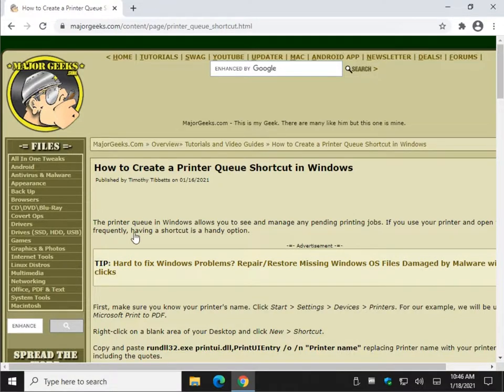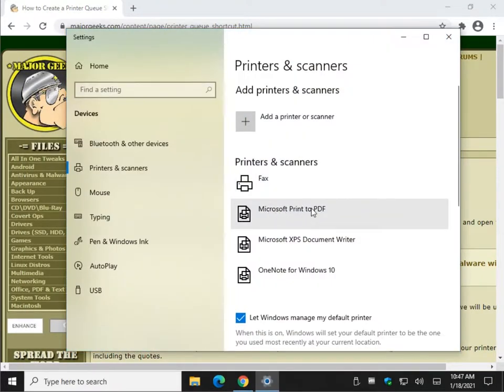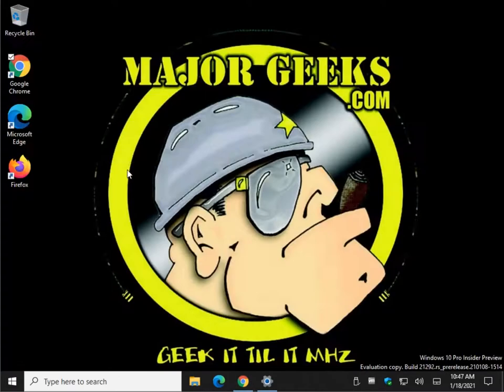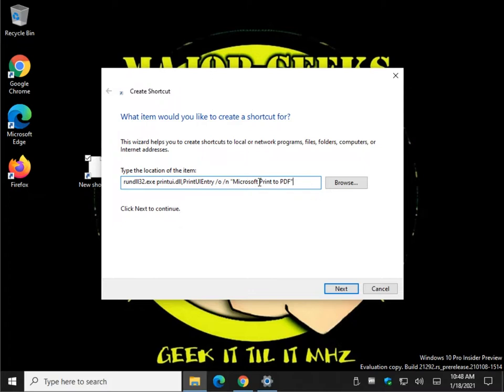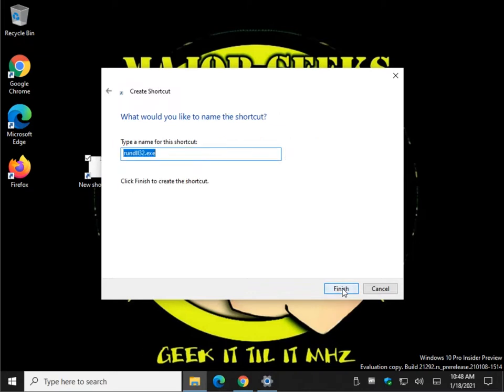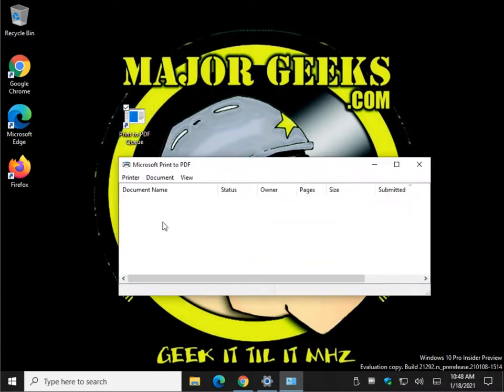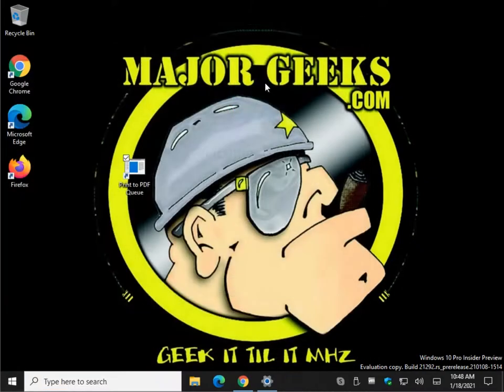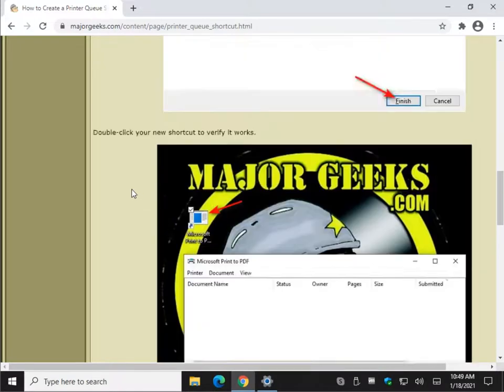How to Create a Printer Queue Shortcut in Windows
The printer queue in Windows allows you to see and manage any pending printing jobs. If you use your printer and open the queue frequently, having a shortcut is a handy option